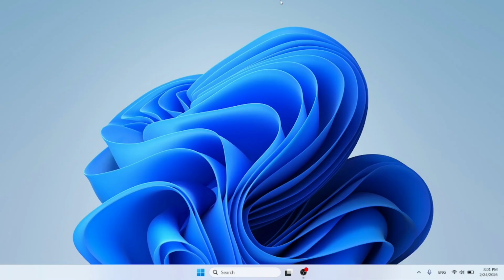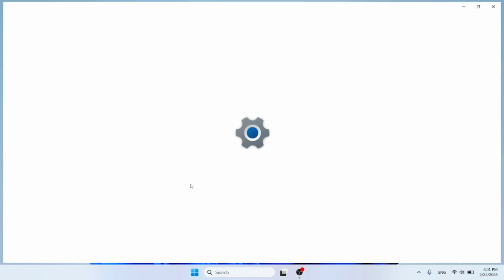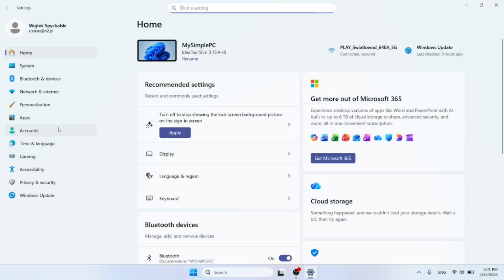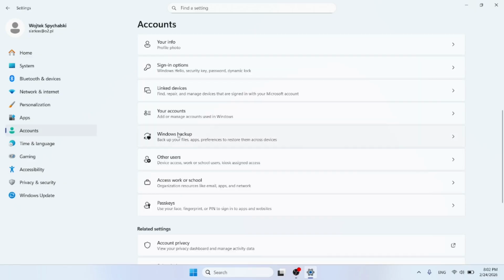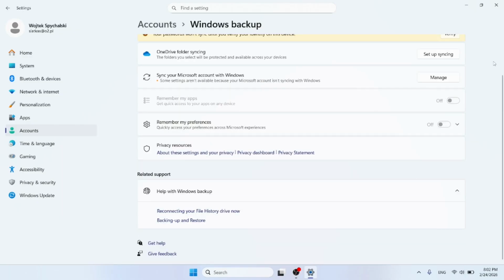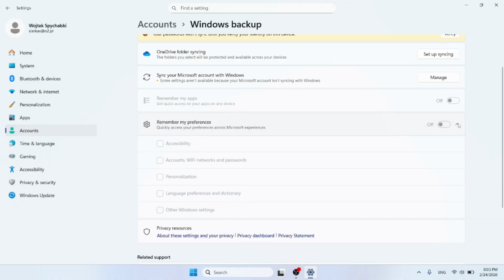How to Sync Preferences Across All Devices in Windows 11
Learn how to sync your preferences across devices in Windows 11 using your Microsoft account. In Windows 11, you can sync your settings and preferences across multiple devices using a Microsoft account. This allows themes, passwords, language settings, and other personalization options to stay consistent on all your Windows devices.